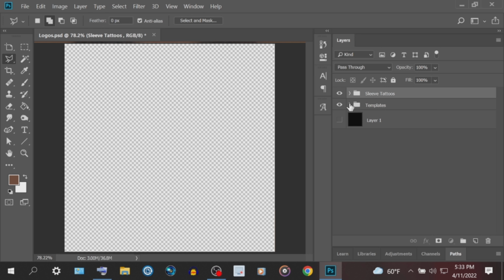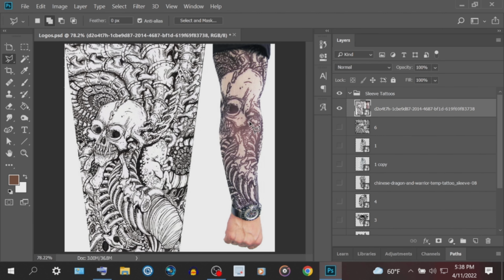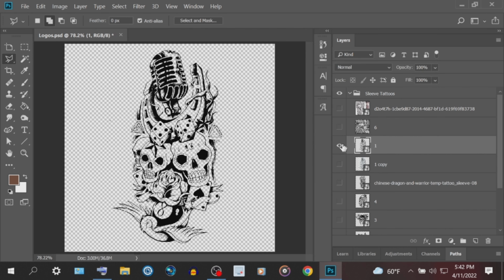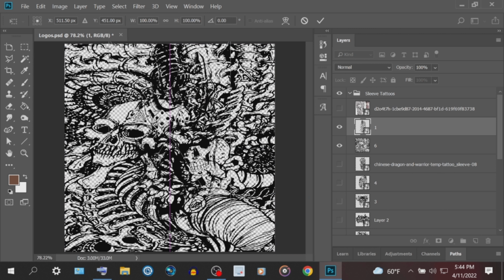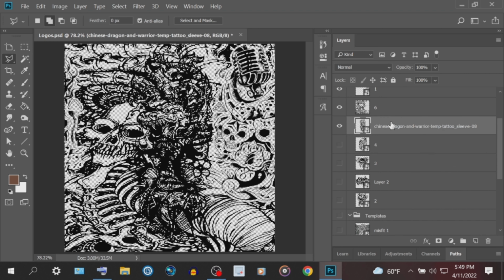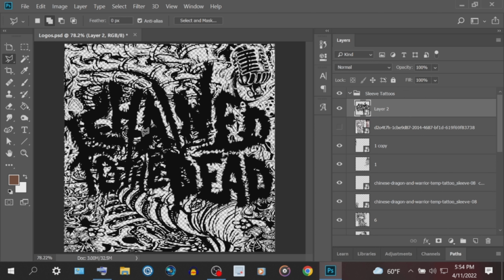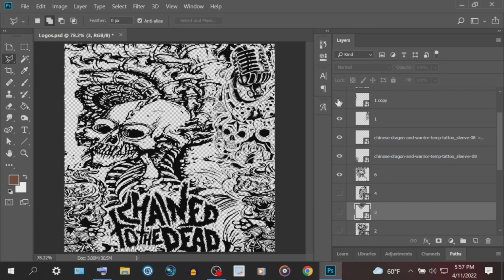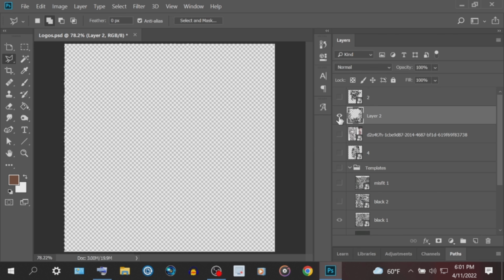WWE 2K Games Tutorial: How To Edit Single & Sleeve Tattoos Part 2 | Photoshop *READ DESCRIPTION*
Part 2 of 2 for the tattoo tutorial...hopefully, this helps some of you guys out.

Song:
Omi Beats - Battle (Instrumental)

PSN: The-_-DonFather